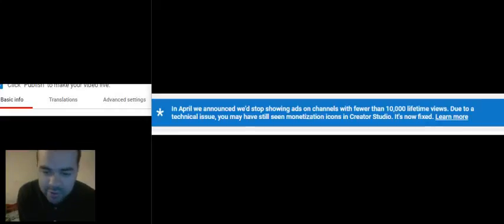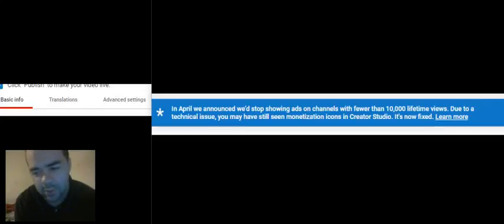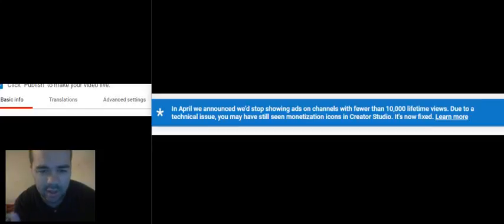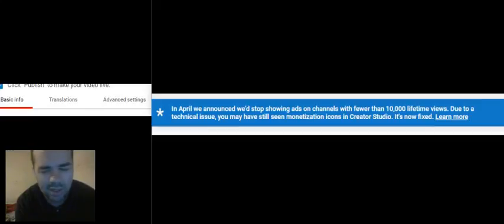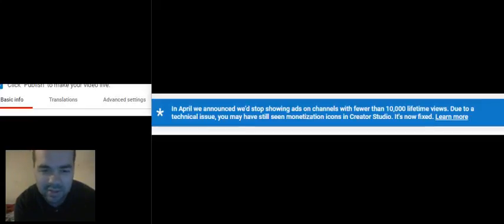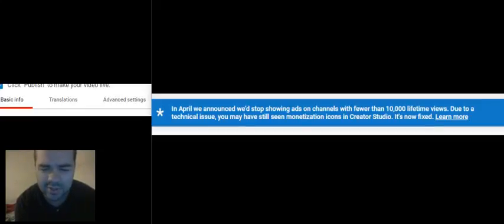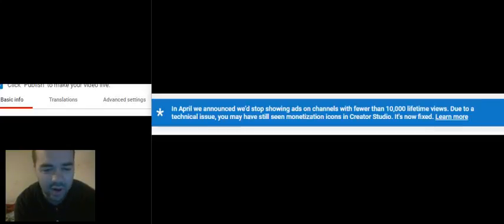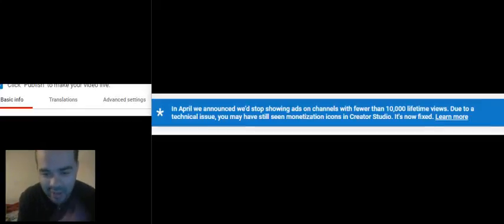Small Content Creators Not Allowed to Monetize Unless They Get 10,000 Views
I haven't seen any big content creators touch this subject so I thought I'd bring it up hope this gets out there.